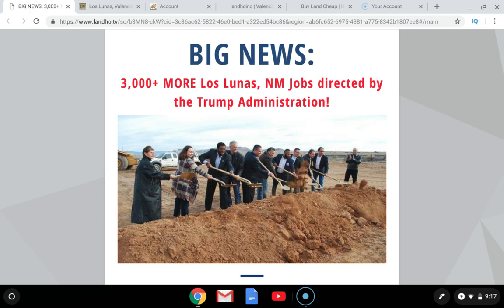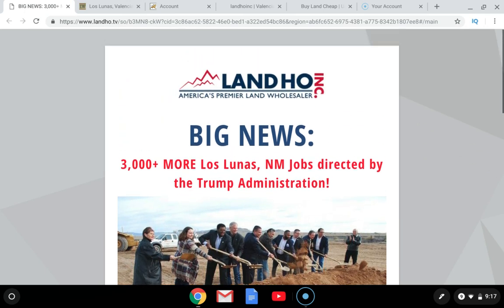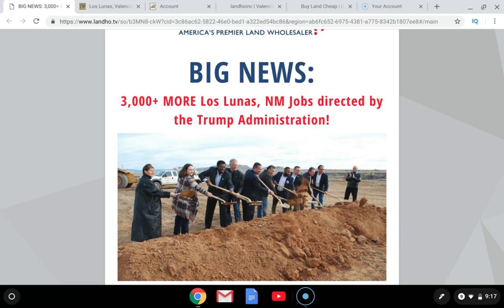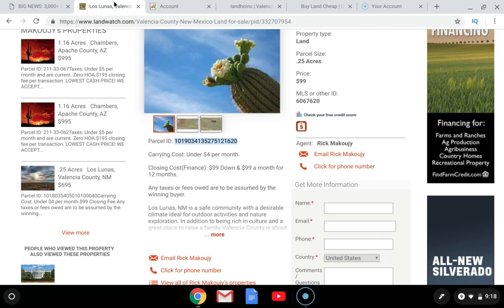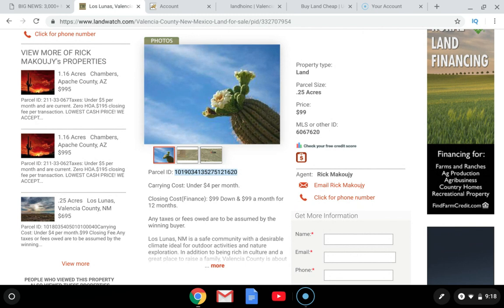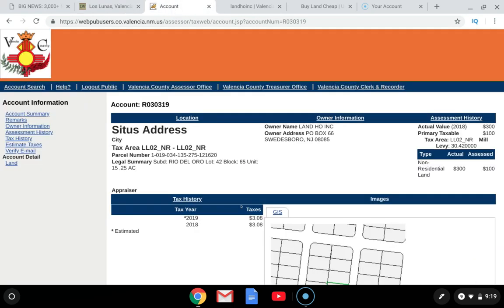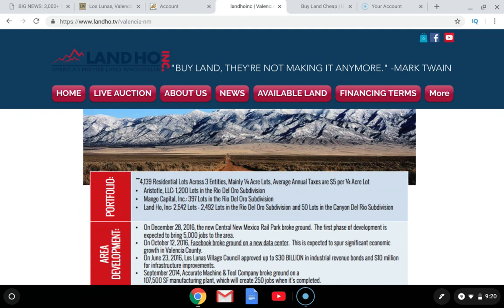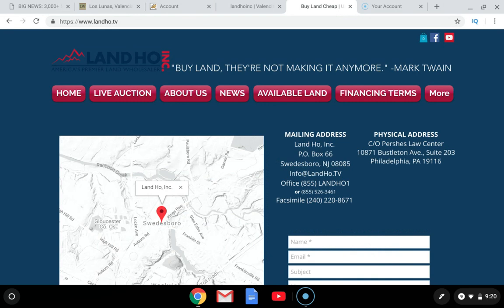Land Investment Opportunity